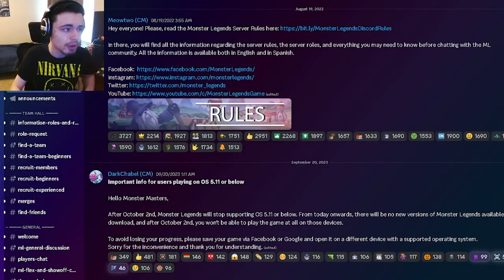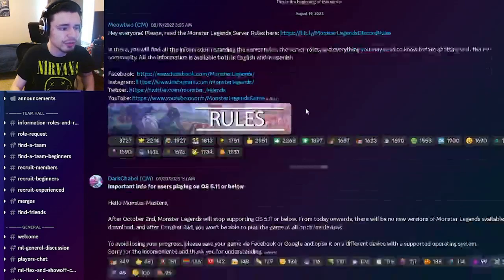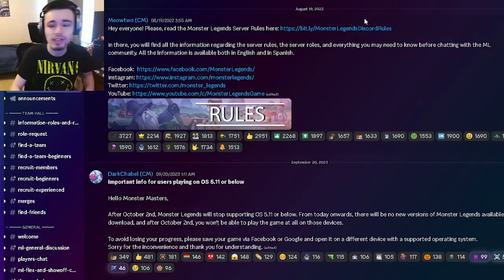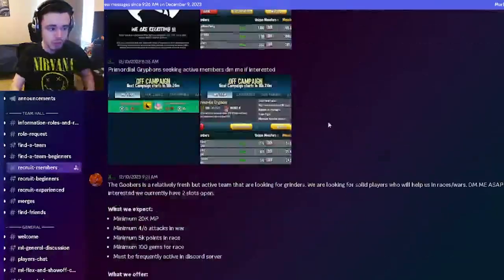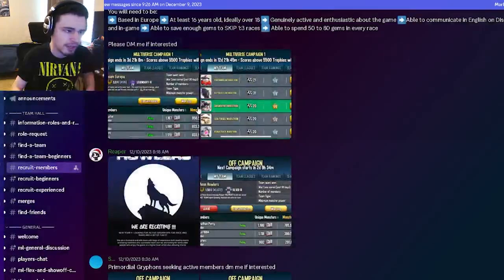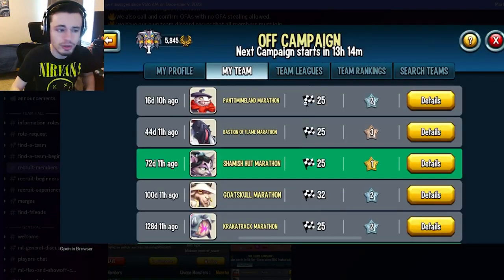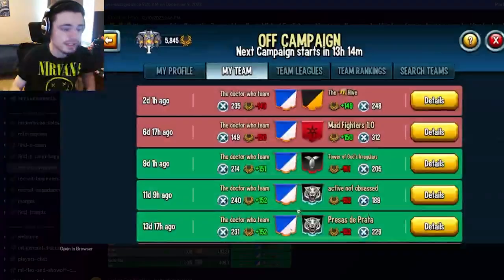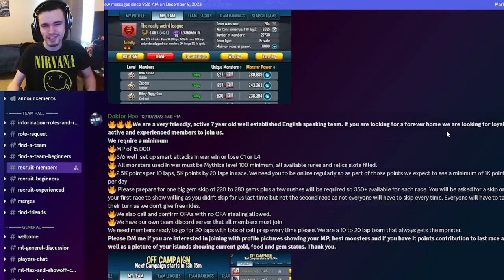How to Find the BEST Team for You in Monster Legends 2023